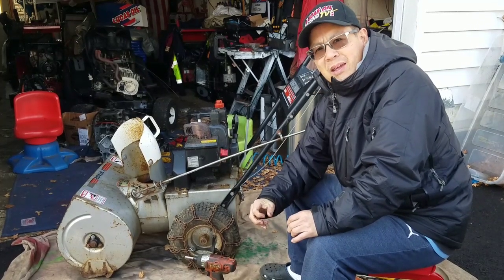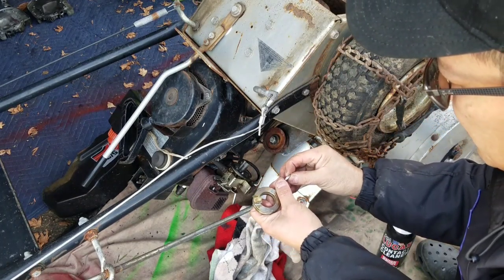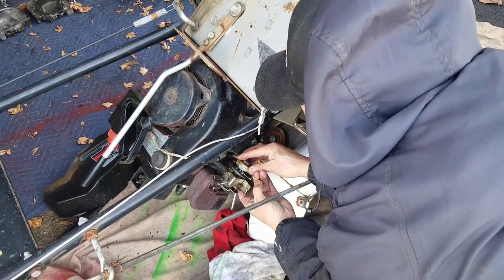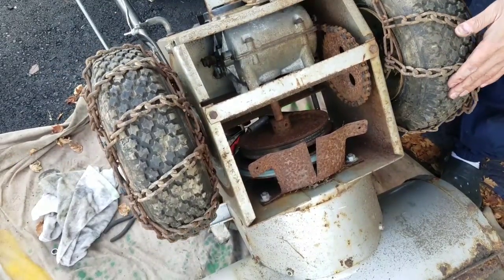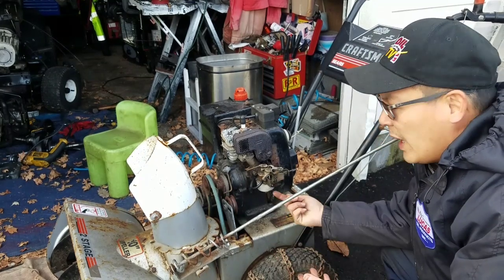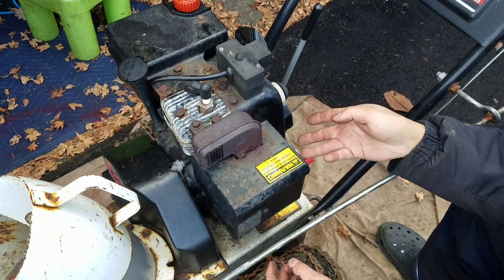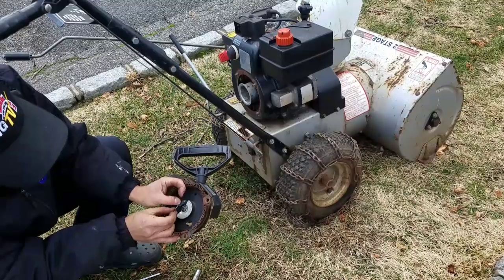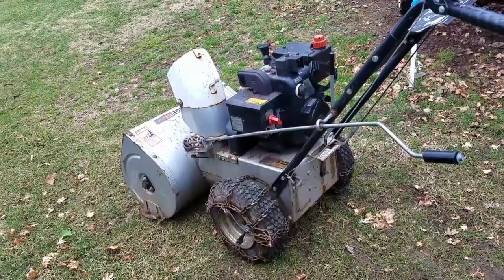FREE CRAFTSMAN 522 TECUMSEH DUAL SHAFT 2 STAGE SNOW BLOWER CARBURETOR CLEAN RECOIL STARTER REPAIR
Fixing up the needed TLC on this free oldie!

MY EBAY LISTINGS:

OG VERSION

PROPARTSDIRECT.NET
TITE-REACH.COM
GUNK
TITESEAL
LIQUID WRENCH
STA-BIL